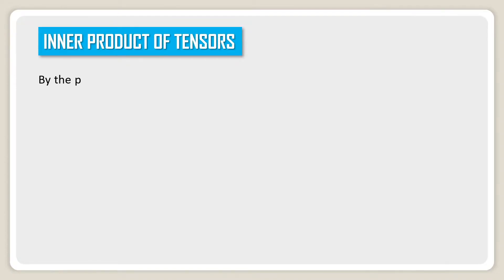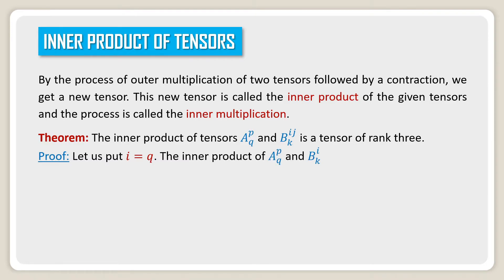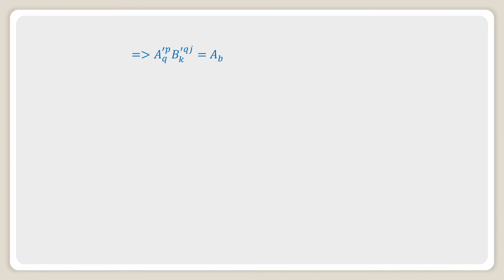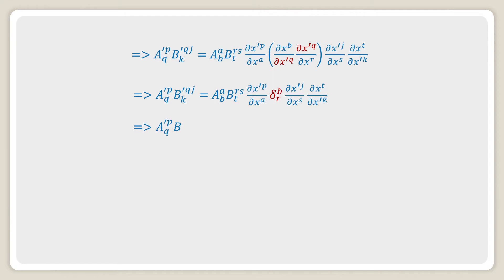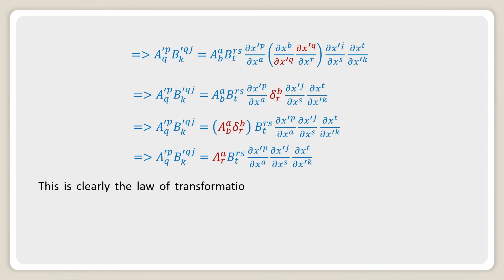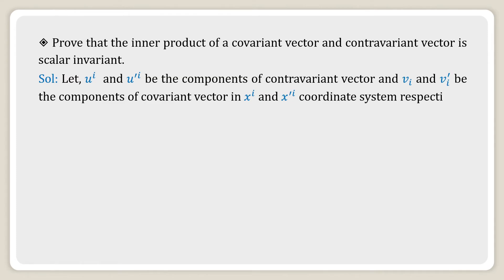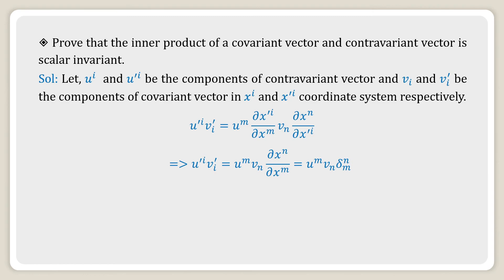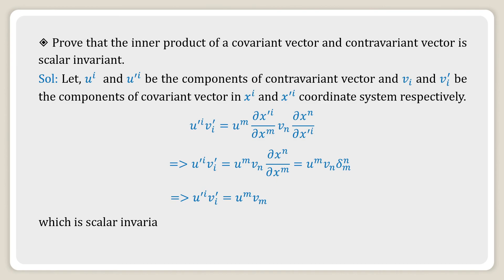Inner Product of Two Tensors || Tensor Analysis || Mathematical Explorations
In this video, we will discuss about the inner product of two tensors.